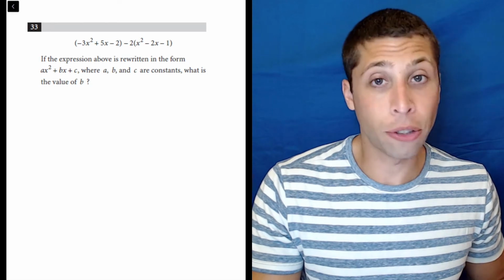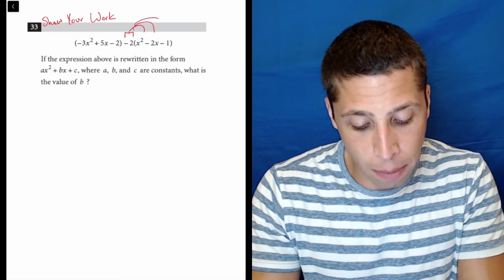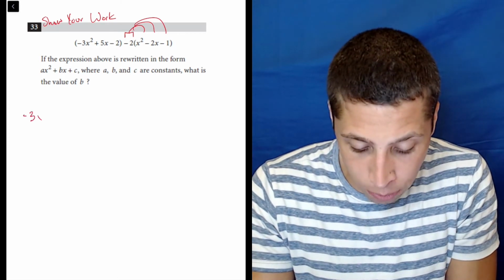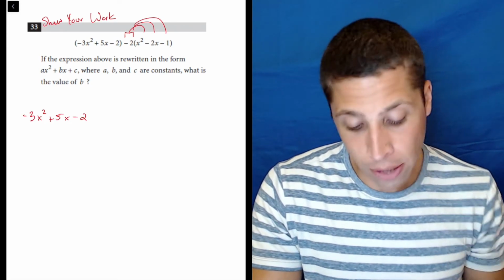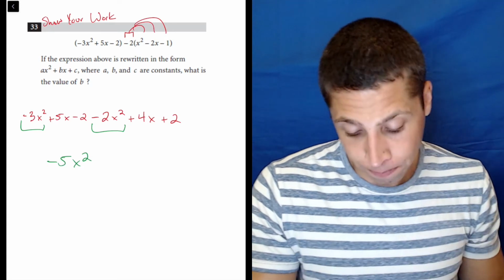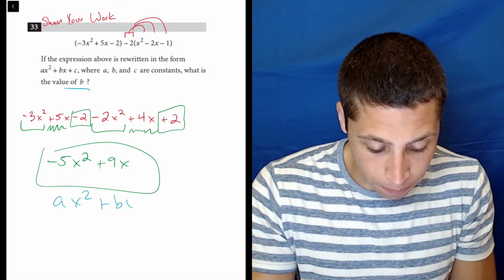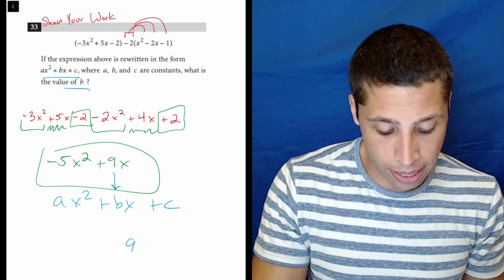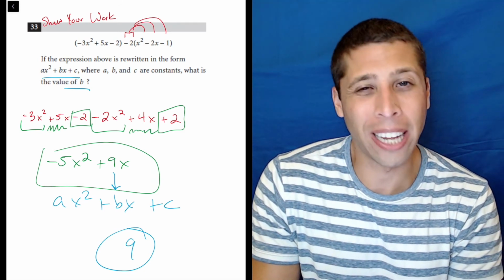SAT Test 3, Section 4, Question 33